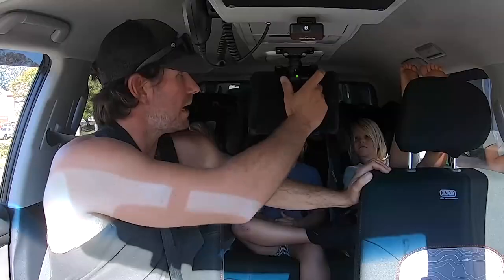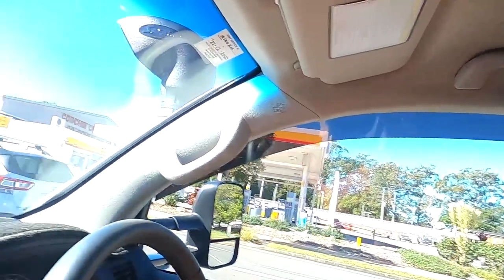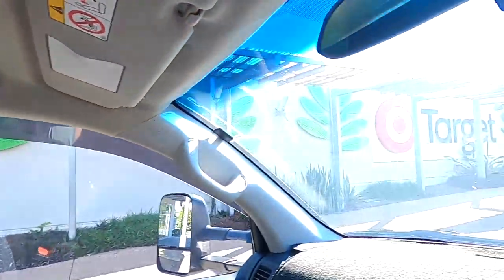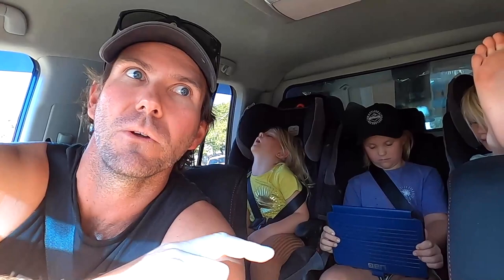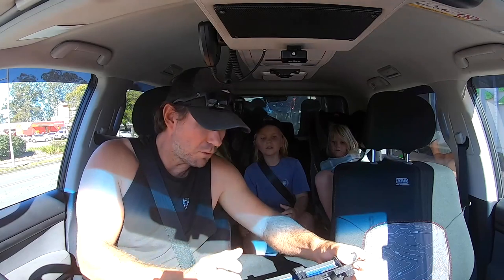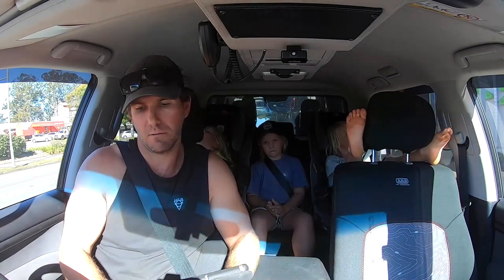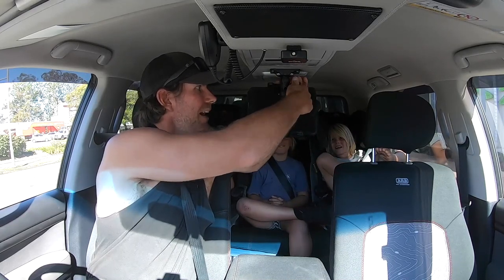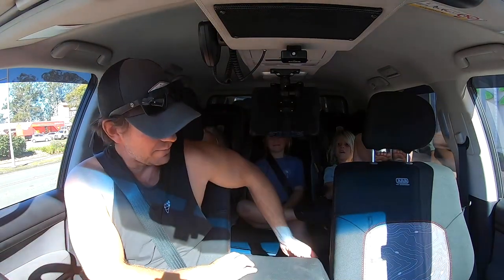Tablet Holder For Your 4WD - Family Road Trips With Trip In A Van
Keeping the kids occupied on those long road trips just got easier with this tablet holder solution by the guys from Trip In A Van. Using our ScreenGrabba and StarPort HD fitted to the ply roof, Justin has found a great way to hold the iPad for the kids to watch their fav movies during the big road trips.
Find links to products used in this fit-out below and links to follow the adventures of Trip In A Van.